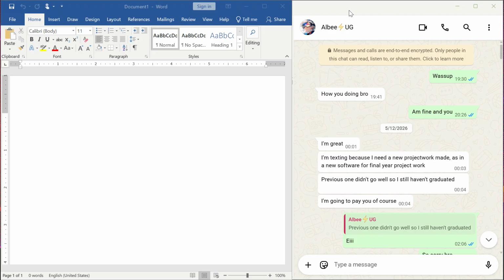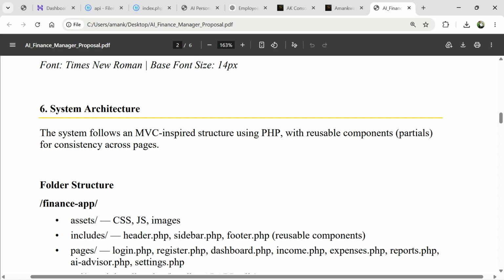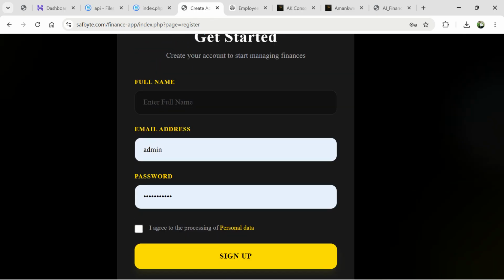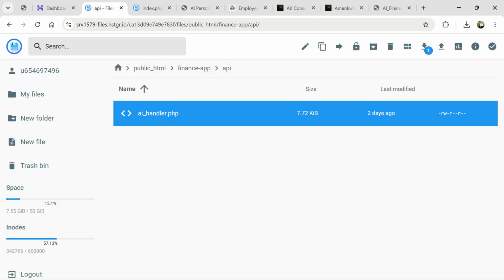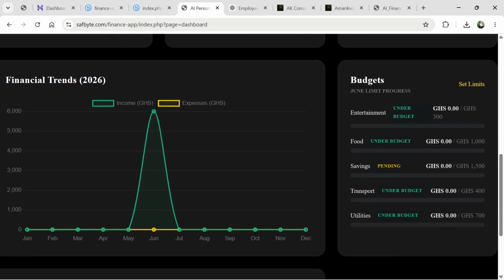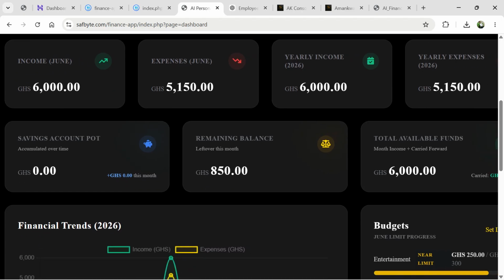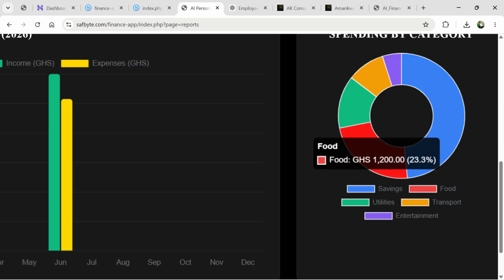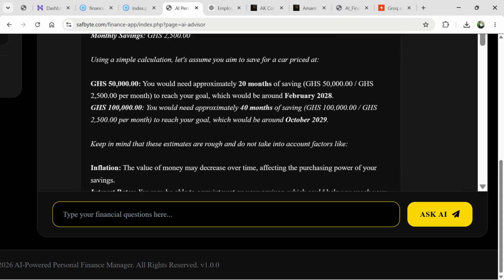AI-Powered Personal Finance Manager Web Application | PHP, MySQL & AI Integration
In this video, I showcase my AI-Powered Personal Finance Manager, a smart web application designed to help users track income, manage expenses, monitor budgets, analyze spending habits, and receive personalized financial advice powered by Artificial Intelligence.

The system includes an intelligent AI Advisor, interactive financial reports, budget tracking, smart notifications, savings goal monitoring, and a modern dashboard for complete financial management.

🔥 Key Features

✅ AI Financial Advisor
✅ Income & Expense Tracking
✅ Budget Management
✅ Financial Reports & Analytics
✅ Smart Notifications
✅ Savings Goal Tracking
✅ Interactive Dashboard
✅ Secure Authentication System
✅ Responsive Design

🛠 Tech Stack

HTML5 • CSS3 • JavaScript • PHP • MySQL • Bootstrap 5 • Tailwind CSS • Chart.js • SweetAlert2 • OpenAI API • Google Gemini API

🌐 Live Demo

🔑 Demo Login

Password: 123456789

💡 This project was fully designed and developed by me, covering UI/UX design, frontend development, backend development, database design, AI integration, testing, and deployment.